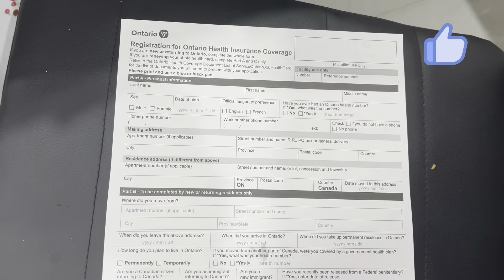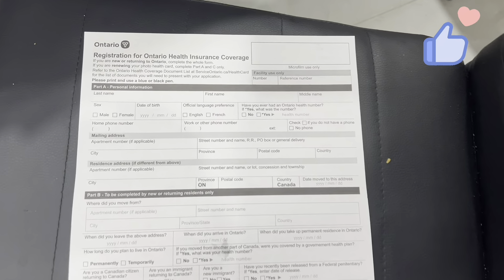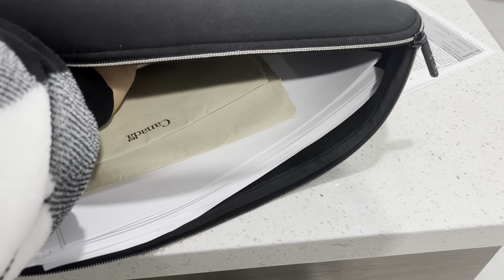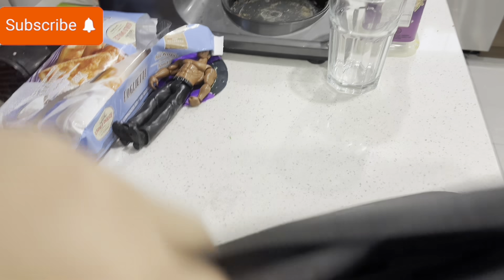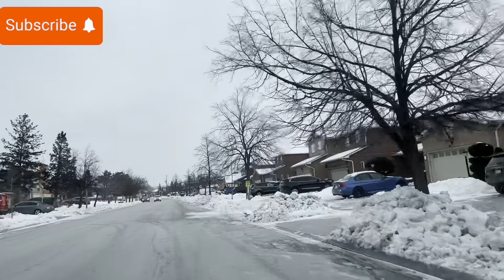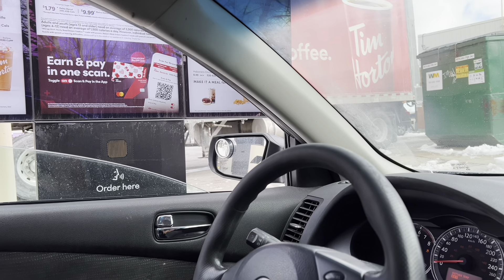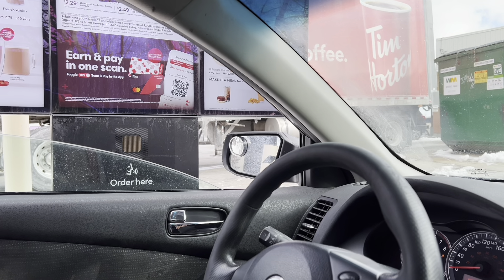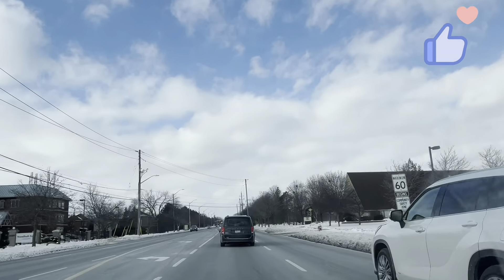Health Card Application Process in 🇨🇦/ Who is eligible? Documents to Carry ?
So in this blog, it’s all about how to apply Ontario medical health card / who can apply? when to apply? Want a clear picture, you need to watch the blog till the end to get the clear and brief information of step-by-step process .￼

Health Card Application ProcessHealth Card Application Process / Who is eligible?Health card application process canadaHealth insurance policy for family

Regustration for ontario health insurance coveragecanada healthcare systemhealth card canadahealth care in canadaontario health cardhealth insurance planontario health insurance planhealth insurance canadaMedical insurance card canada